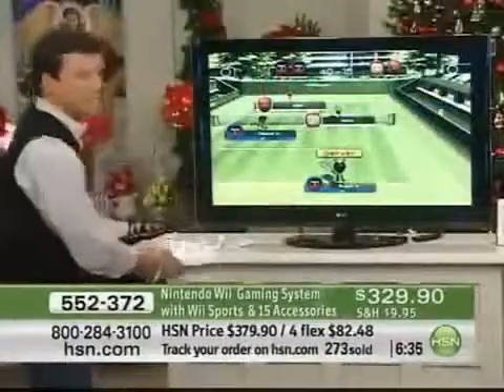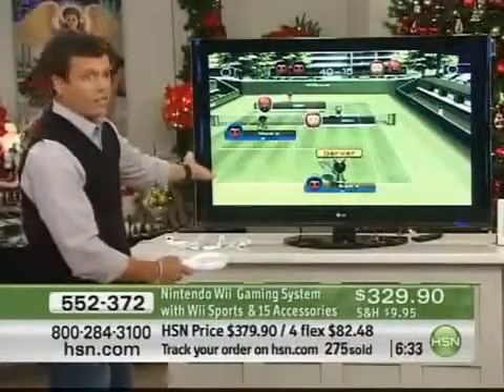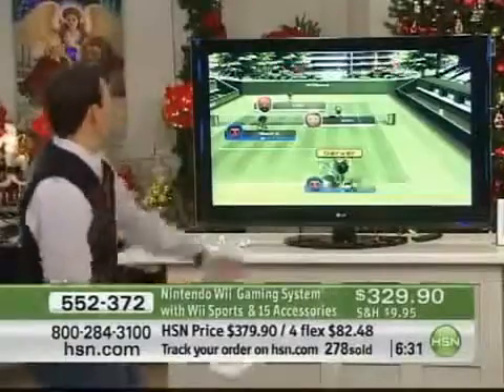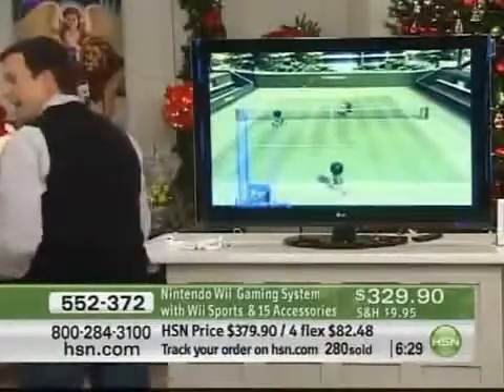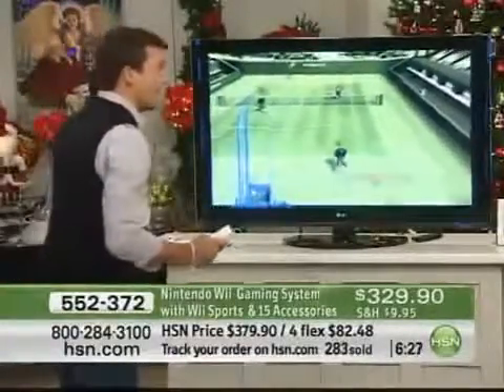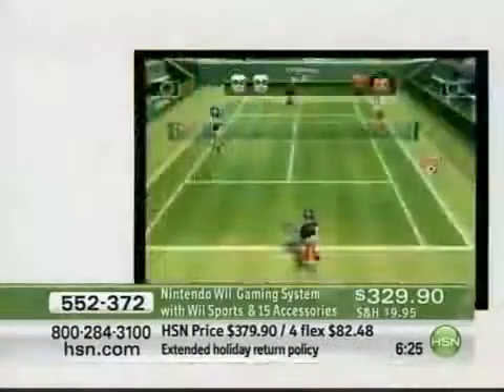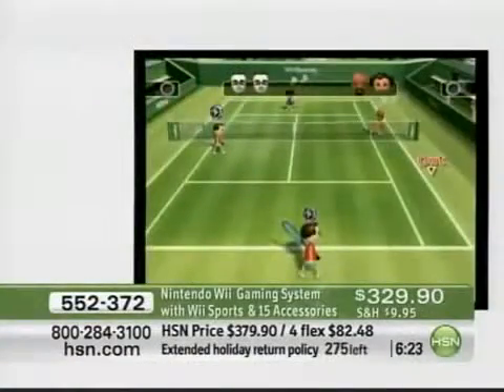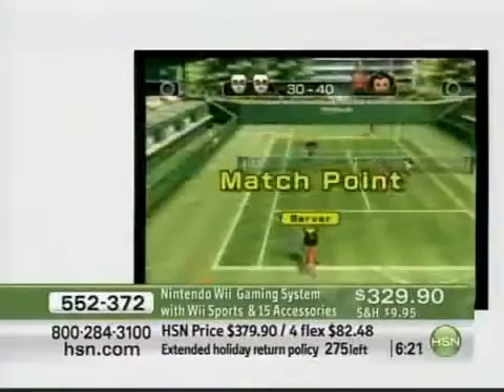Presentador rompe una Tv en directo jugando a la Wii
Un tipo al trata de hacer una demostración de cómo jugar un videojuego de tenis en una consola Nintendo Wii rompe la pantalla del televisor en el que está conectada la consola, el vendedor estaba tratando de anuncia por televisión la venta del juego y la consola pero no calculó bien su distancia y al hacer el movimiento con la raqueta quiebra la pantalla.

Su compañera al ver lo que hizo el tipo, no para de reír, el pobre sujeto ahora no solo tendrá más difícil vender su producto sino que habrá tenido que pagar la pantalla dañada.